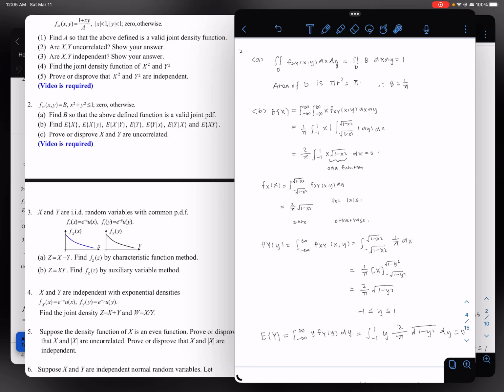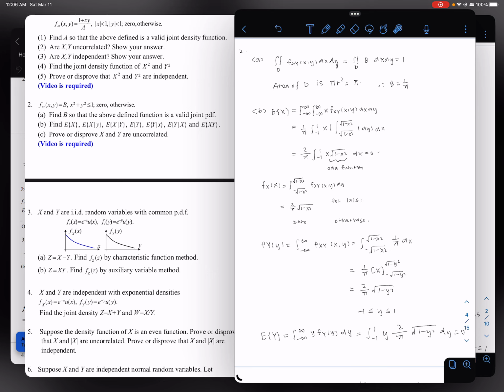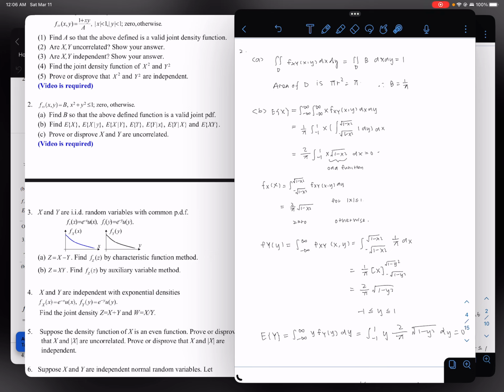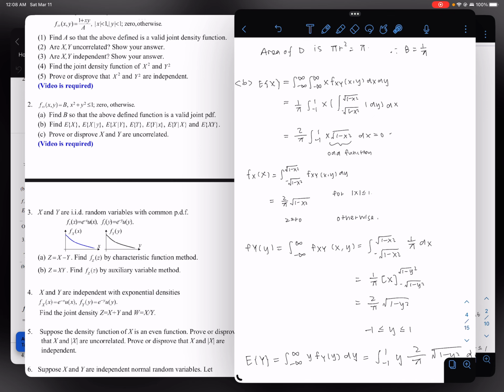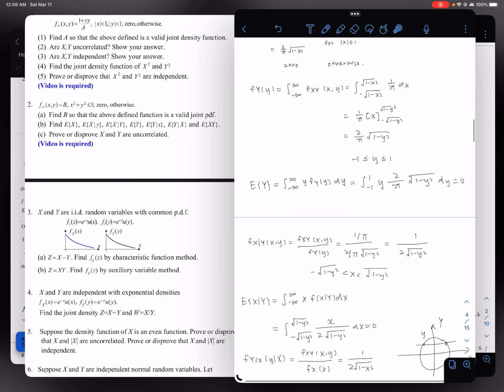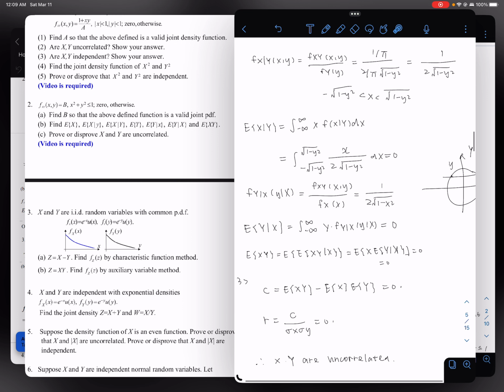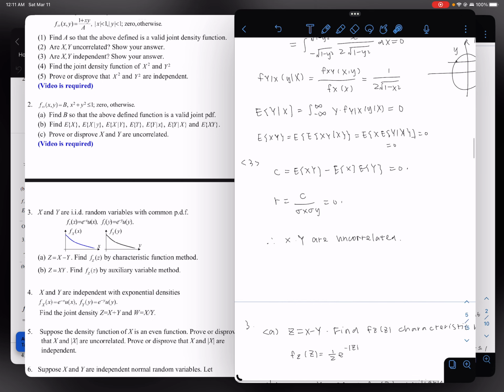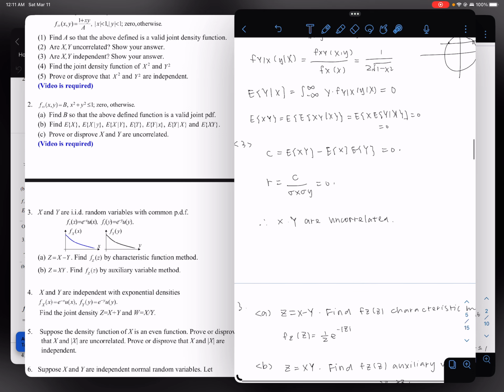NYU Probability and Stochastic Process HW6 Question 2